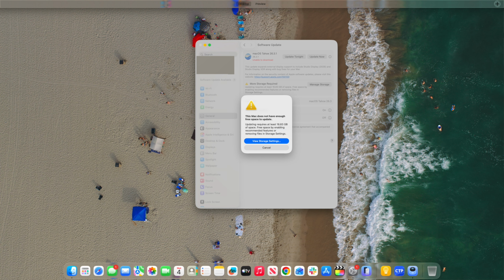Almost 400gb of System Data on our Mac Studio - I had to Restore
Hello hello mom and dad meet world-kinda viewers. I was going to update MacOS when I encountered an issue saying I was out of space. This Mac Studio has 512gb of SSD storage was surprised I got this error. After looking at my available storage I noticed almost 400gb of storage was “system data.” I have google searched how to solve this issue and reduce the amount of system data with deleting temporary files, using clean my mac x (and other programs too)- all of this to no avail. Ultimately, with all of my frustration and hours of troubleshooting, I restored to factory. Have you had this issue, and what have you done to actually fix it?

Video was taken with the Canon R8 and 24-50mm kit lens.